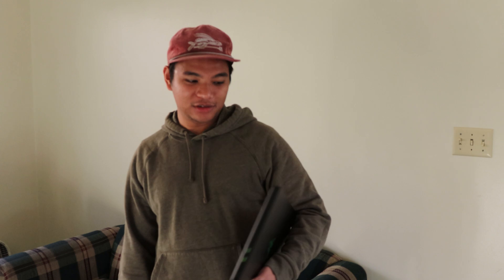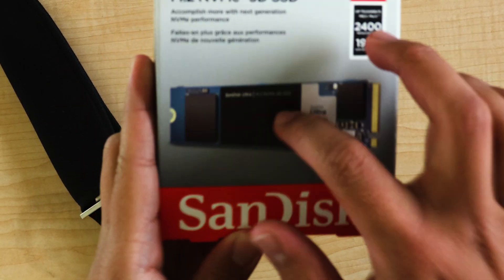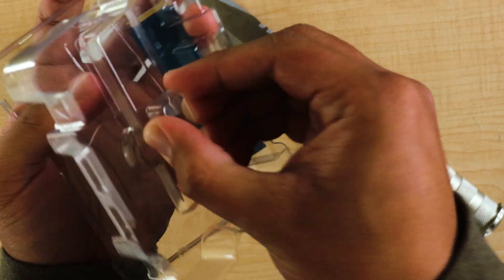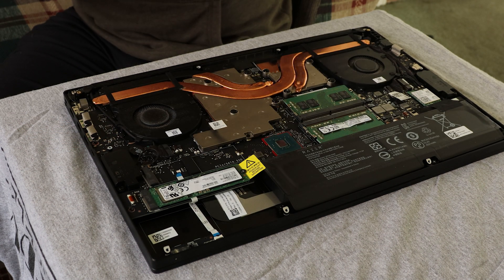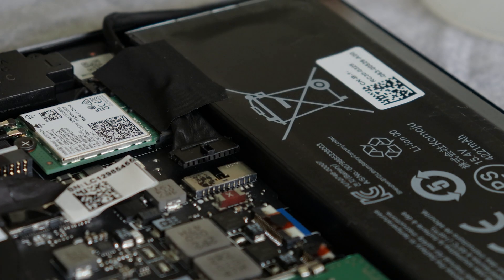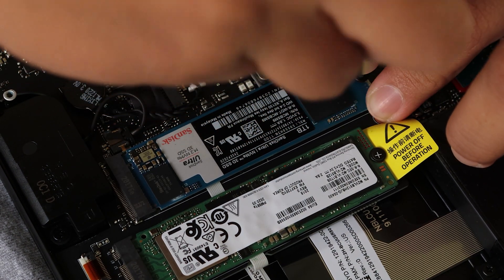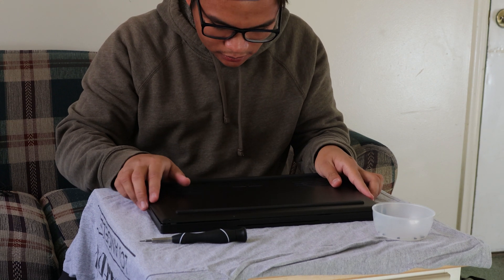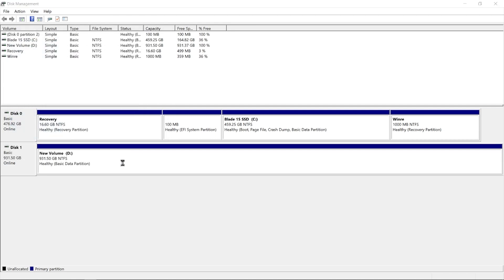How to upgrade SSD on Razer Blade 15 2020 (Base Model).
How to upgrade the SSD on the Razer Blade 15 2020 (Base Model). I wanted to make this video to help people.

t5 Torxscrew

Gear Used to film this Video:
Editing Laptop
My Camera bag
My Stabilizer
Favorite Wedding Camera
Favorite Wedding Lens
This will be a great help for a broke college student. Thanks